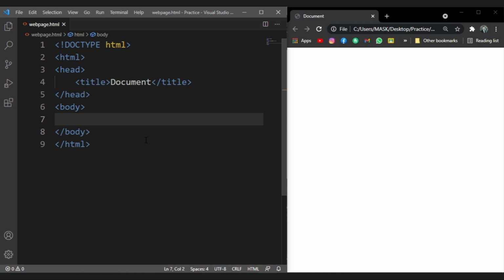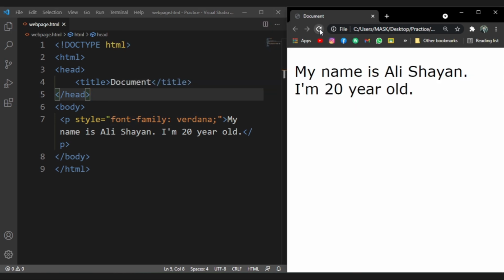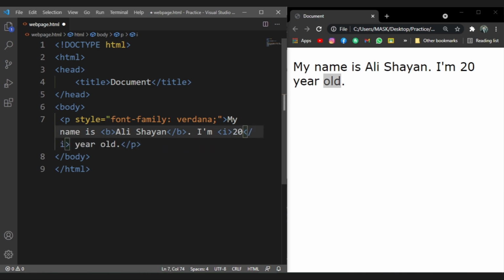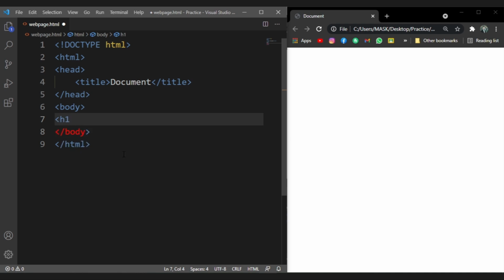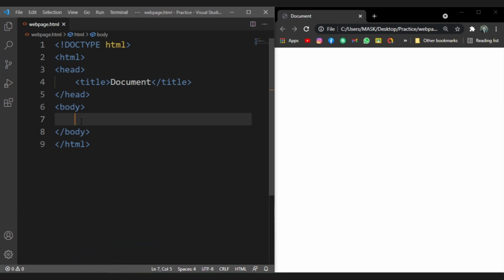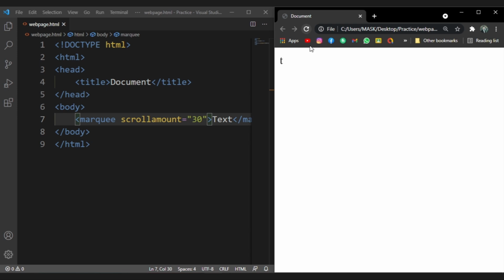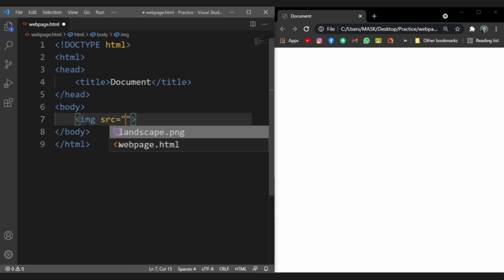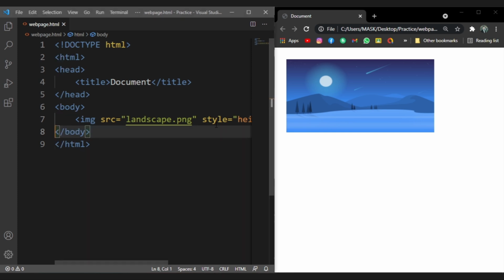Important Tags in HTML | E04 P01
Today we will learn Important Tags used in HTML and learn How to use them in HTML.
Such as Paragraphs, Heading, Break lines, Images, Marquee, and Horizontal Line Tags and also how to customize these Tags.

*** Important Link ***
Without the Hosting and Domain, you can't make your site Live, Now is the Time

Today In part 2 of Tags We will learn Important Tags used in HTML and learn how to customize them in HTML.
Such as Hyperlink, Forms, Tables, Iframe, and Div, and also how to customize these HTML Tags. so Let's Start

Feel Free to go through Time Code
00:00​​​​​ | Intro
00:10​ | Paragraphs
03:56​ | Heading
05:16​​​​​ | Marquee
08:02​​​​​ | Images
09:46 | Outro​​​​​